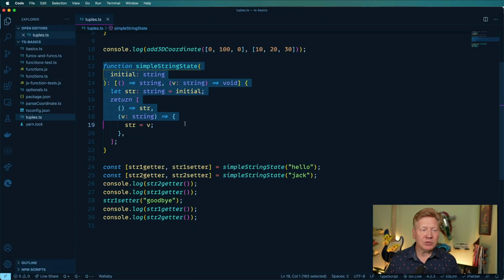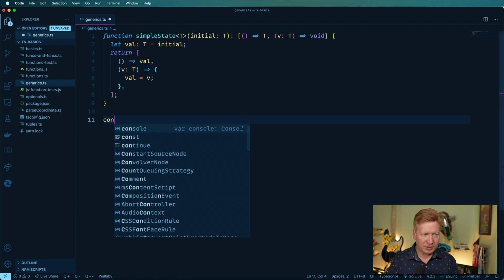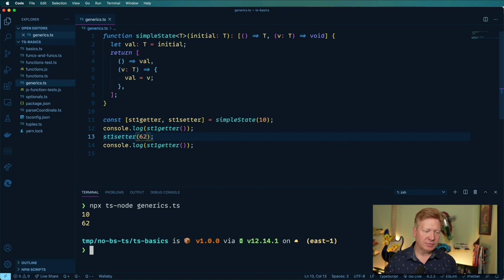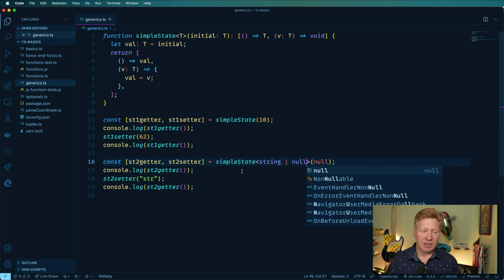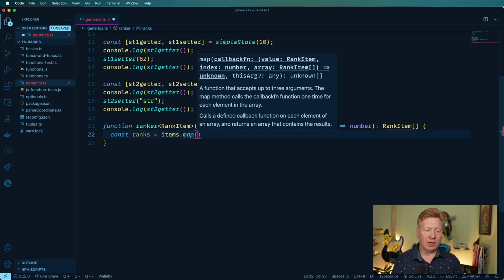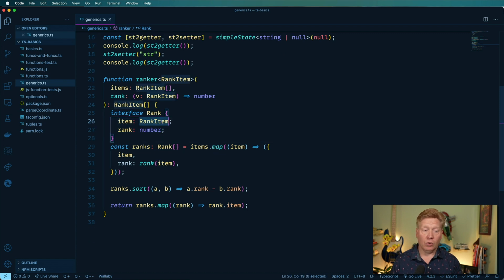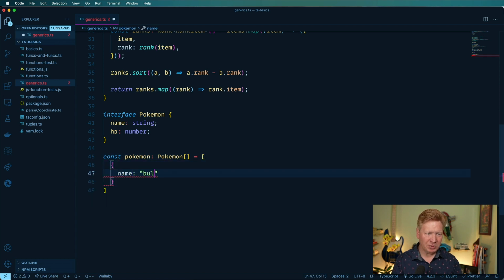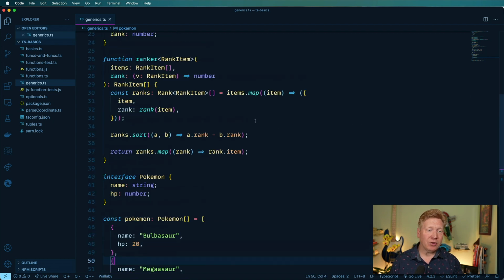No BS TS #7 - Generics in Typescript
Generics are fundamental to Typescript. So let's start digging in and learning this super powerful way of making your code cleaner, leaner and more type safe.

00:00 Introduction
00:17 Start coding
00:34 Making a generic function
02:33 Overriding inferred generic type
03:49 Example #2 - Ranker
05:35 Generic Interfaces
06:31 Testing ranker
08:03 Outroduction